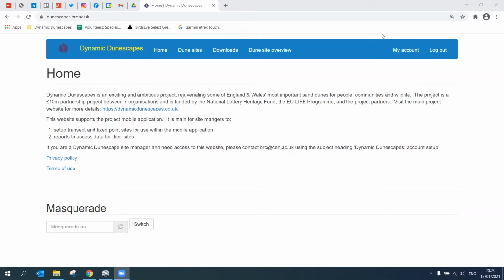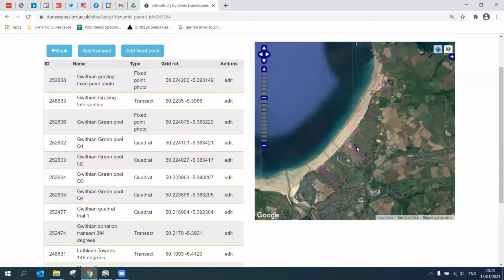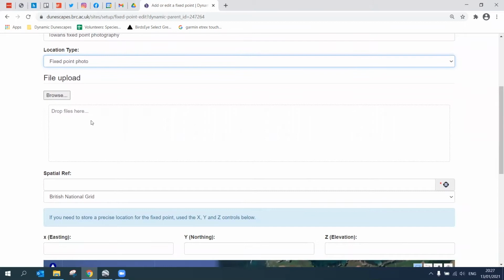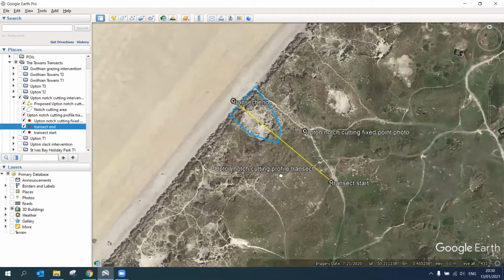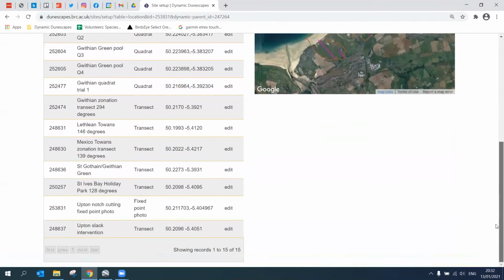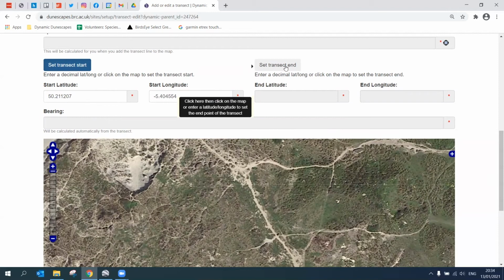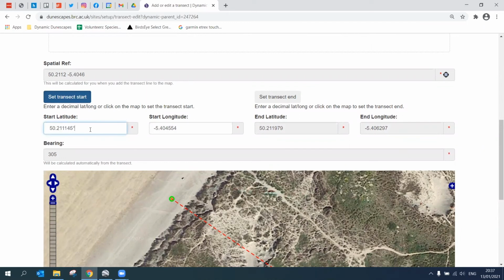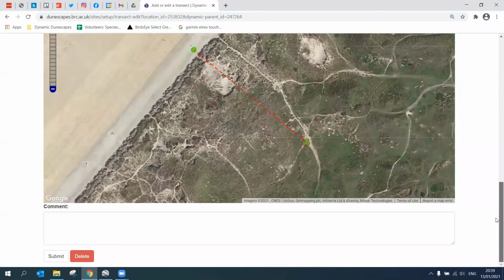Site Managers: Setting up your site with the citizen science app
Find out more about Dynamic Dunescapes and the Citizen Science App